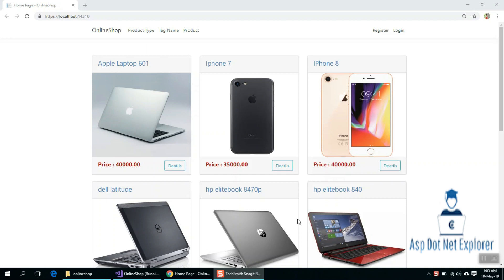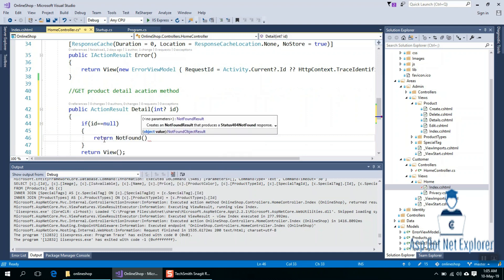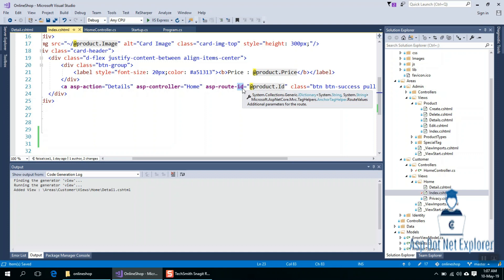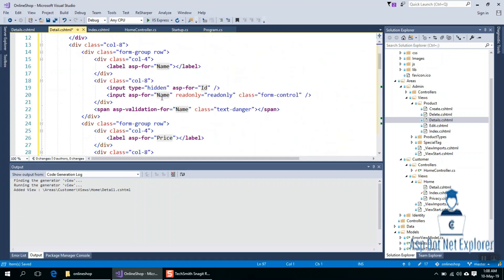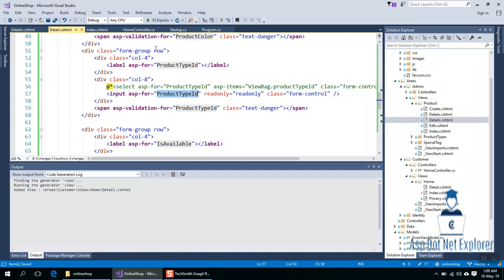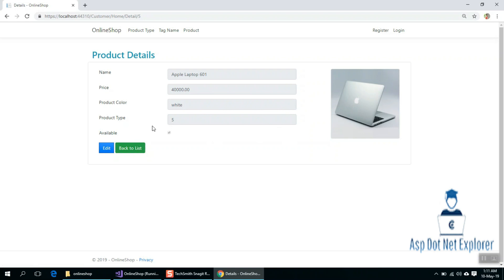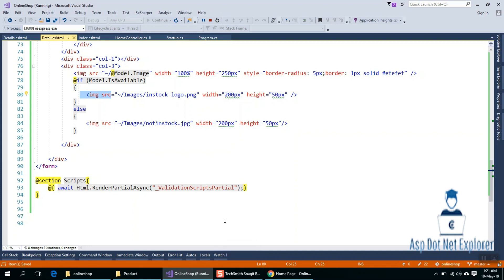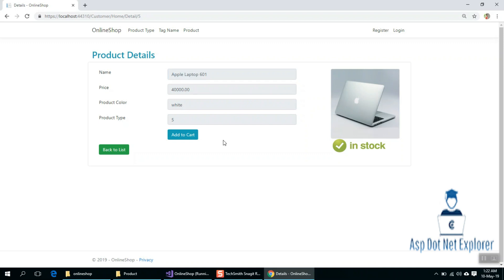Asp.Net Core MVC Bangla Tutorials - 45 (Complete eCommerce Application)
Today I will show you how to redirect another page with data in this tutorials.